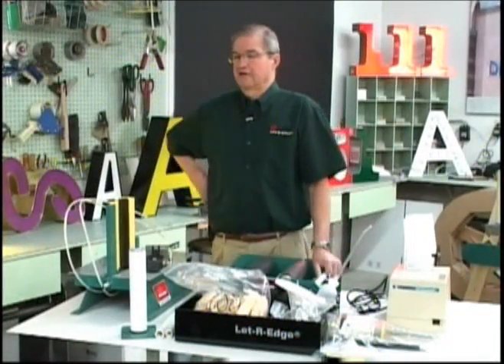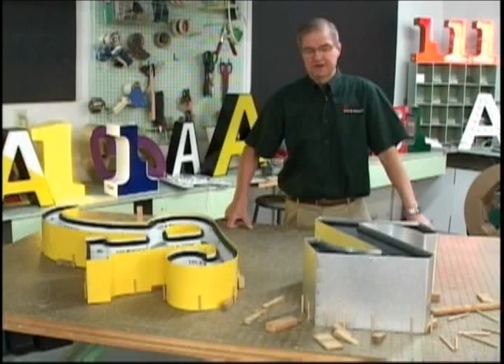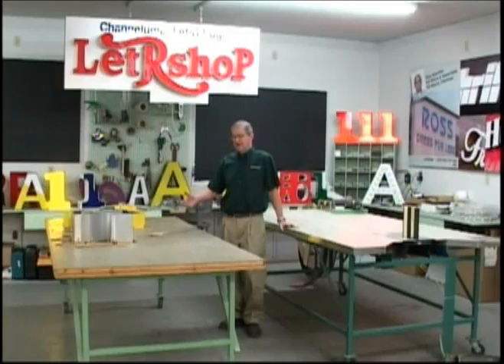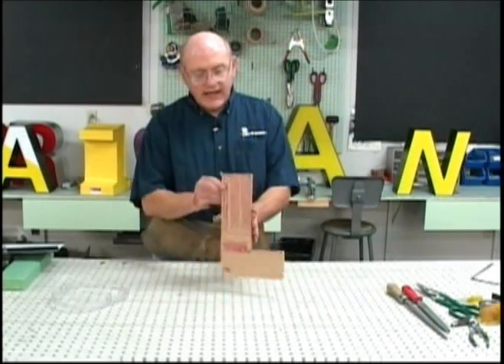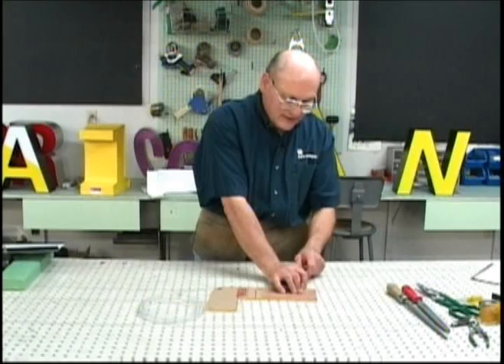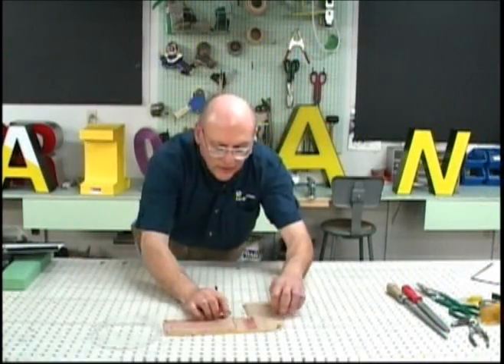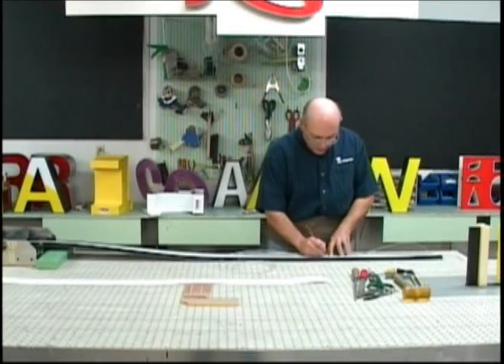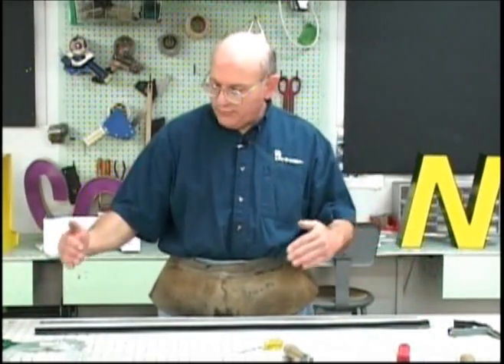Fabrication Basics Part 1 (Let R Edge)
Step by step guide to building your signs using Let R Edge